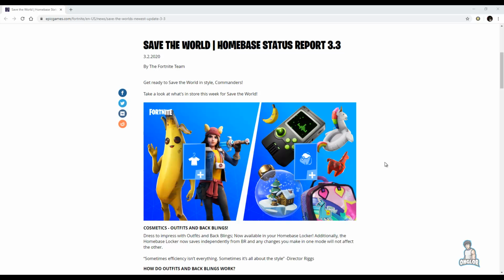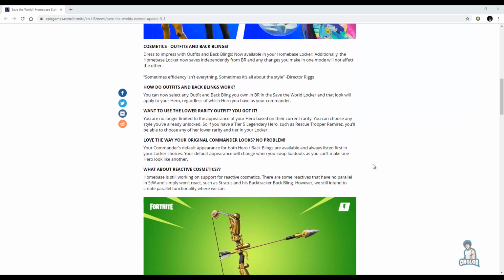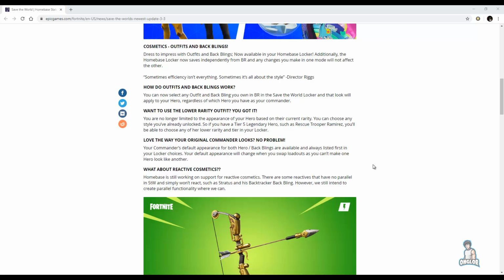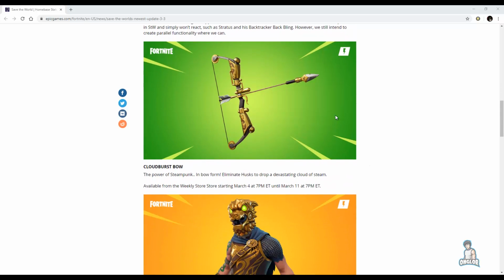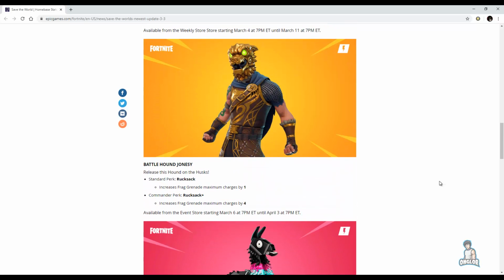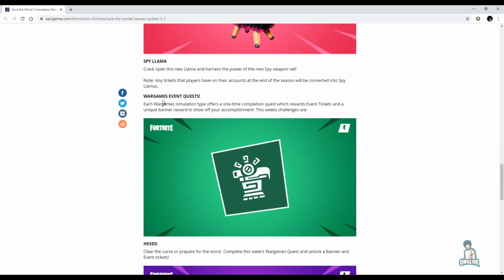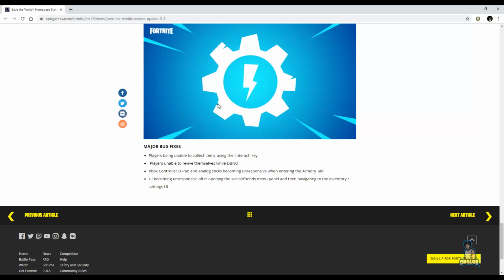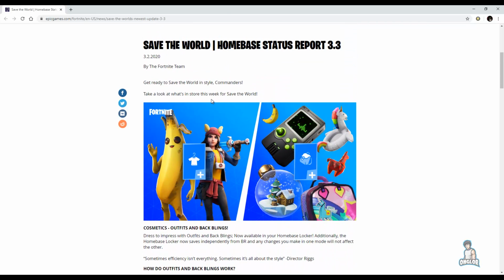Fortnite Stw: Homebase Status Report 3.3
Whats up everyone its Onglor. Today we will be talking about Fortnite Stw homebase status report 3.3. The outfits and back bling from the BR are now in STW.